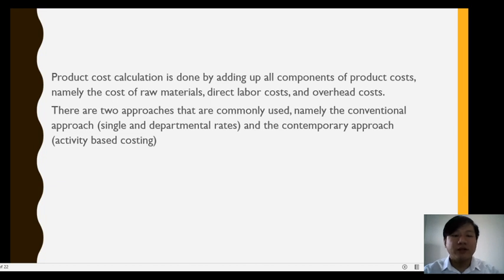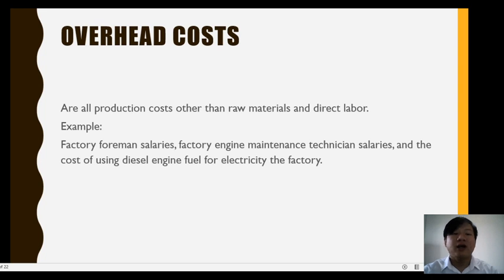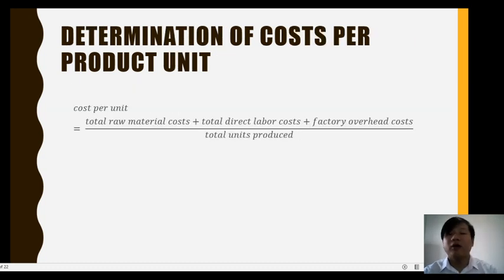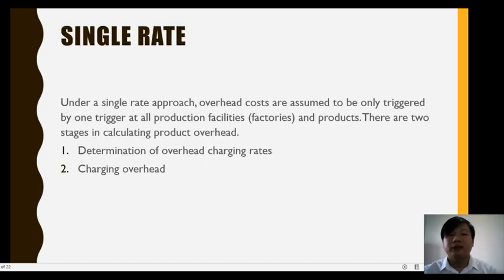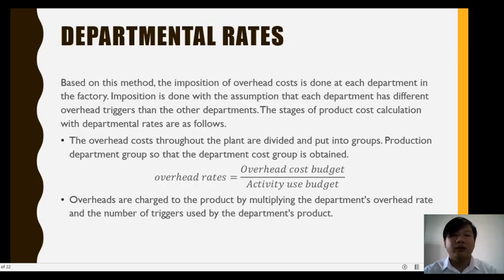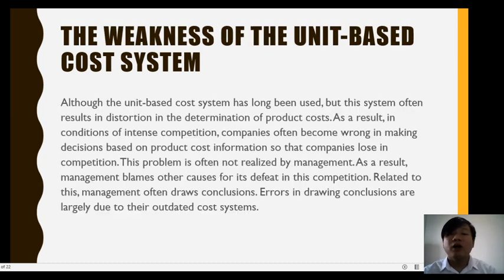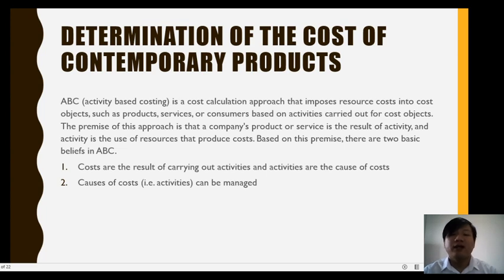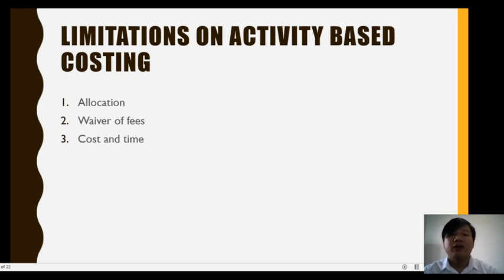Microteaching Accounting Management Chapter 6 Activity Based Costing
my name is Jeksen (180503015), S1 Accounting 2018.
My purpose in making this microteaching video is:
1. Want to fulfill the UTS assignment in Management Accounting
2. Want to add and share knowledge about Activity Based Costing
3. Why did I choose Chapter 6? Because I personally like the discussion in this chapter.